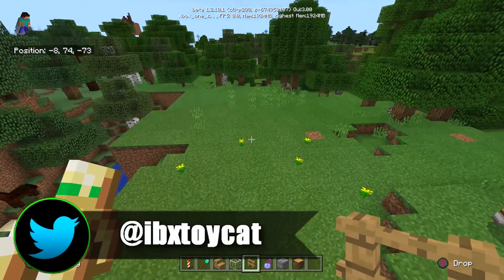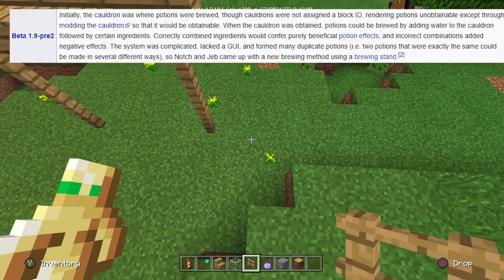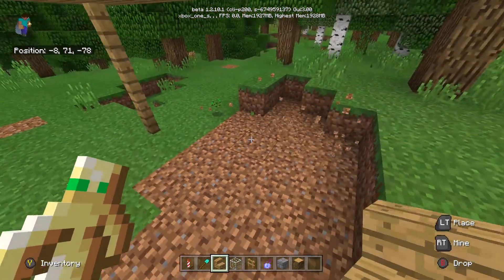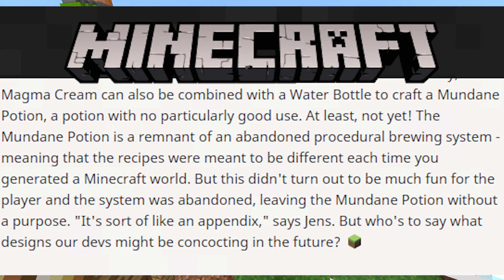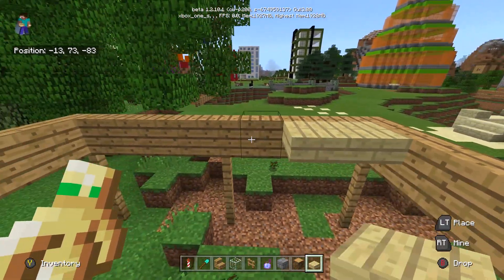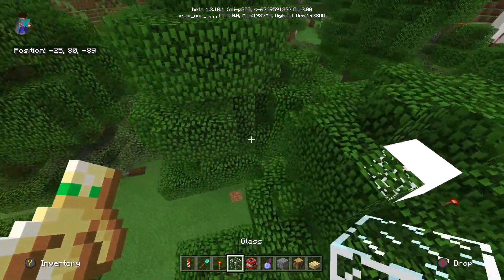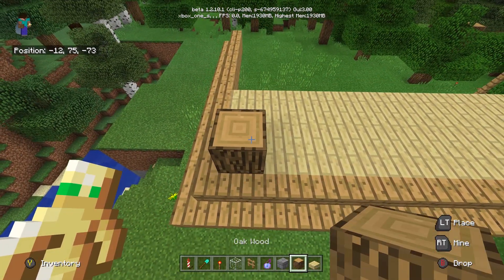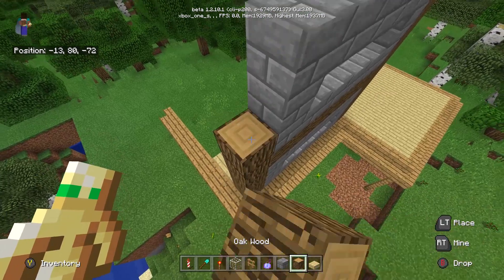How Minecraft's POTIONS Were MEANT TO BE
A breakdown of how brewing was originally planned for Minecraft!